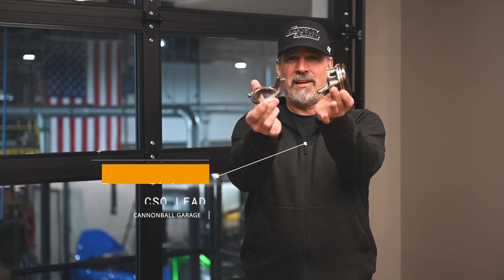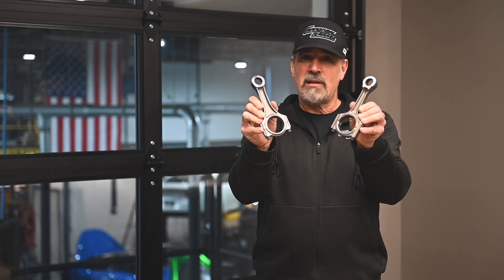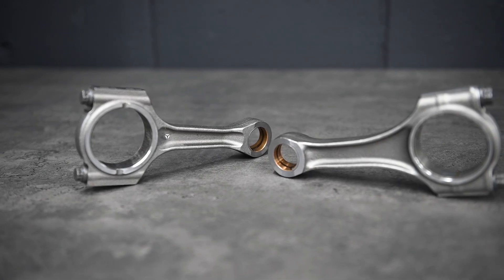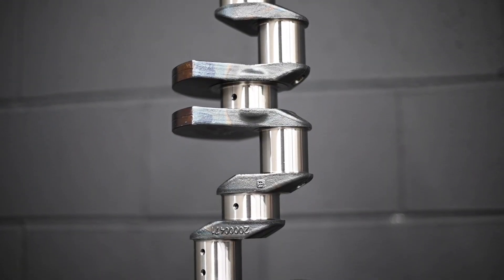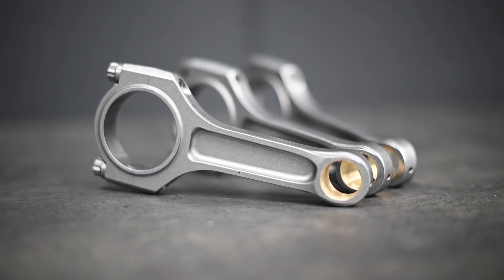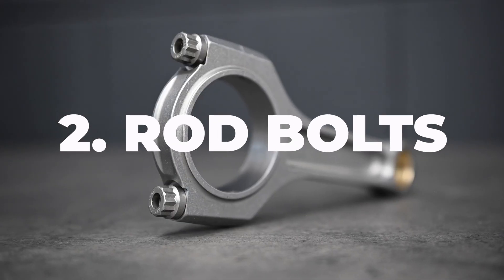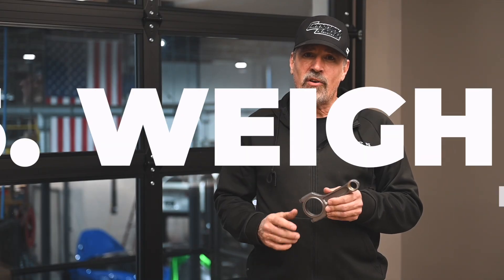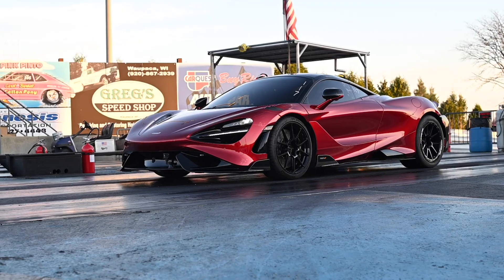McLaren Engines 101: Rods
🎥 McLaren Engines 101 Episode: Rods! 🛠️

On this episode Ivan is talking about THE weakest link in the McLaren engine—the connecting rods. If you’re pushing more power through your engine, these are components you will need to address. Learn why this is and more on today’s McLaren Engines 101.

Experience the very best in McLaren engine builds, performance, and service at Cannonball Garage.